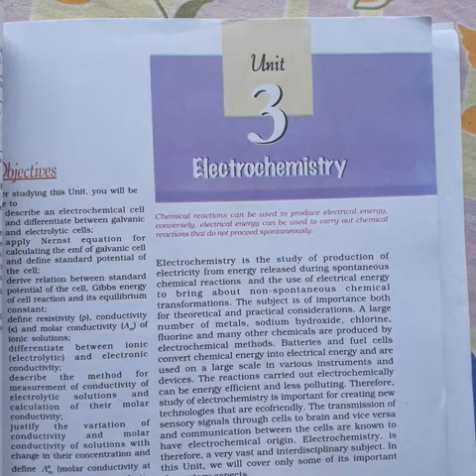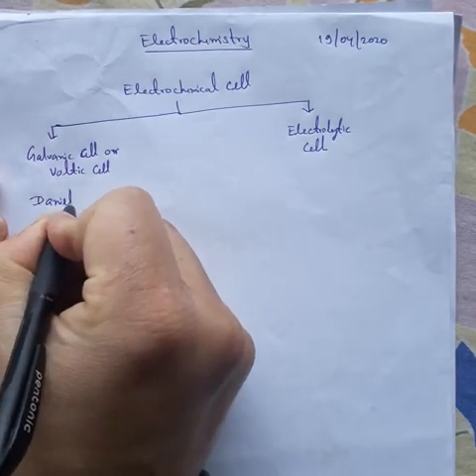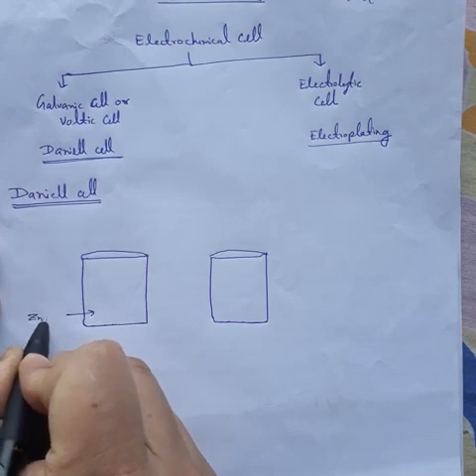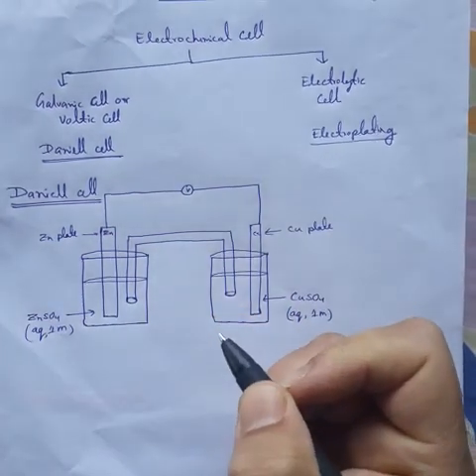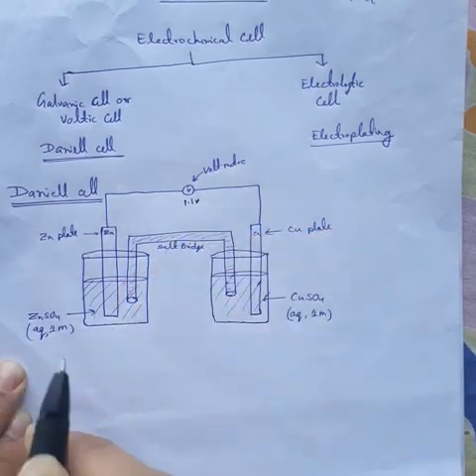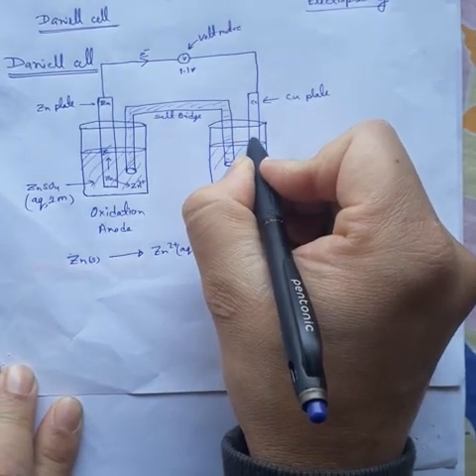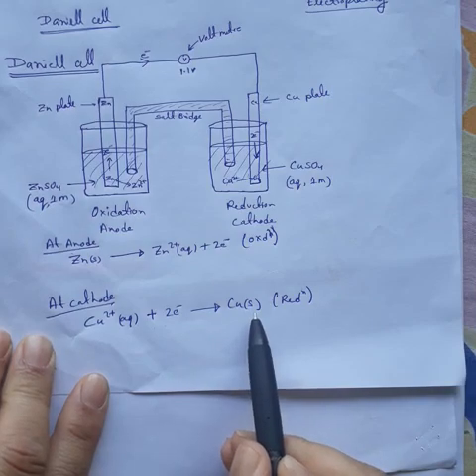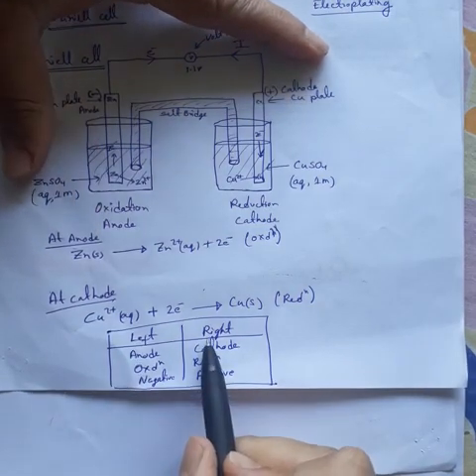Electrochemistry Part 1